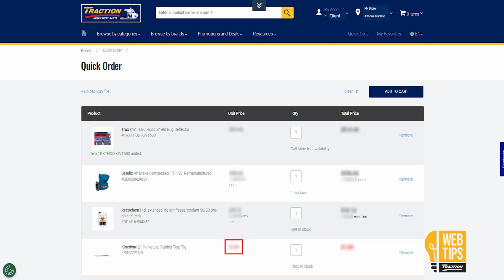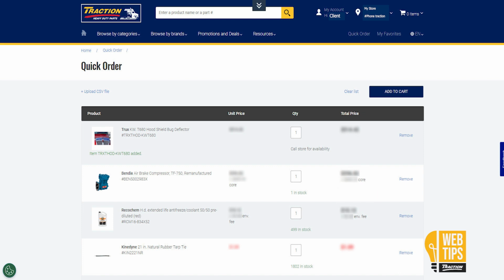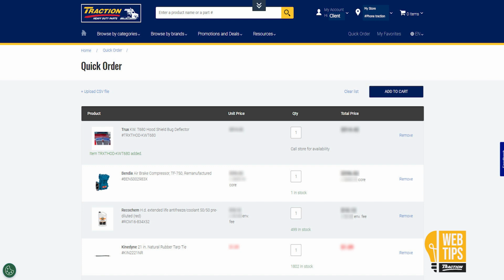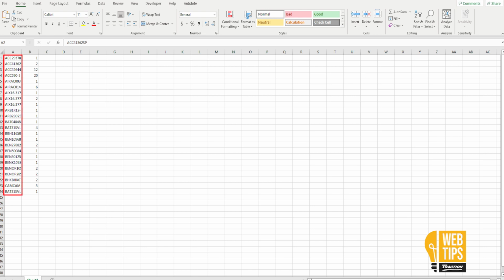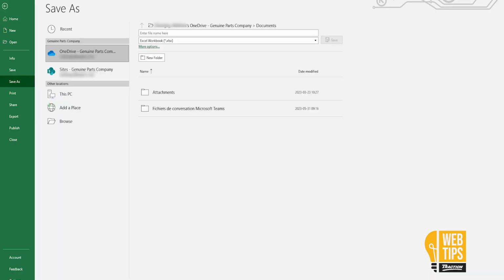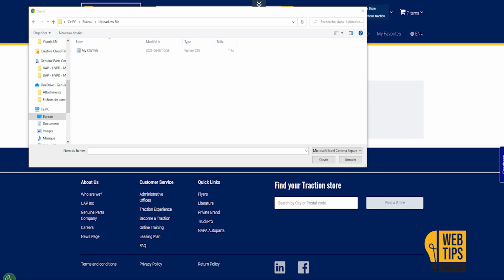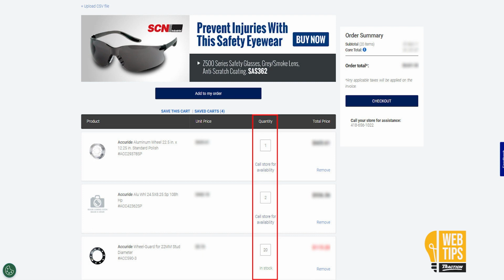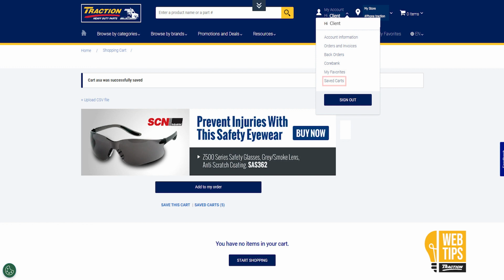Traction - Web Tips : How to use quick order ?